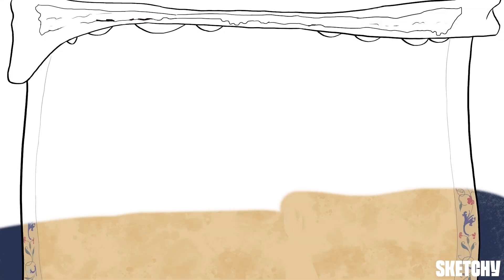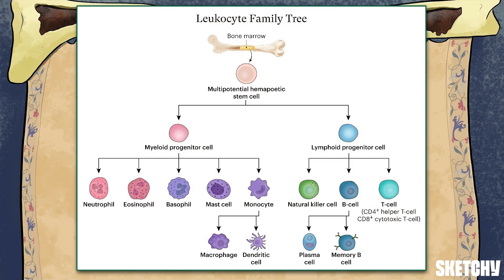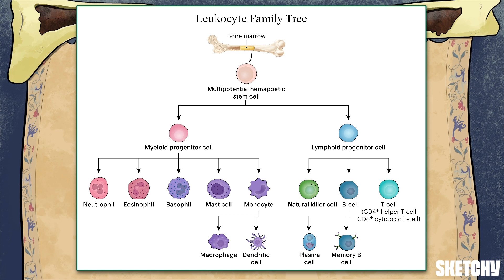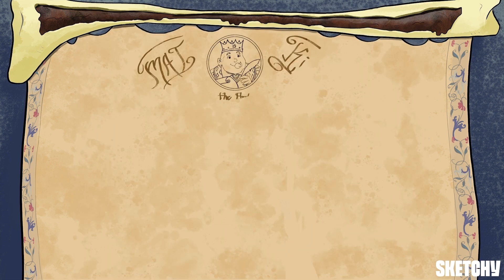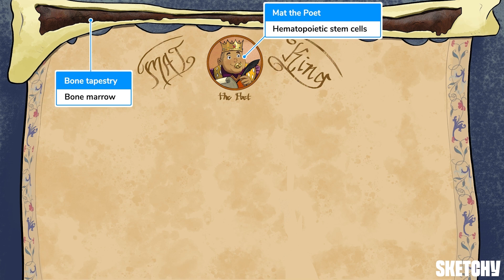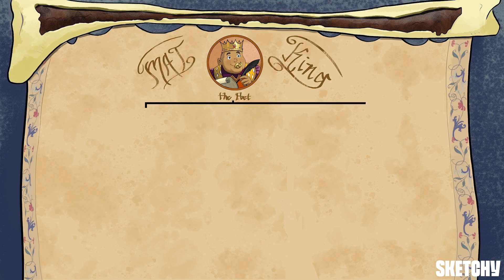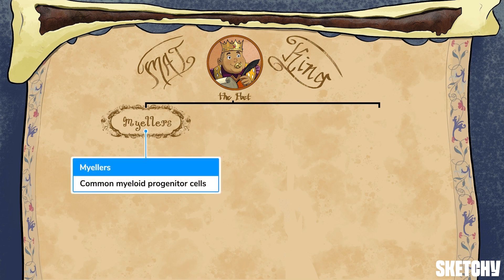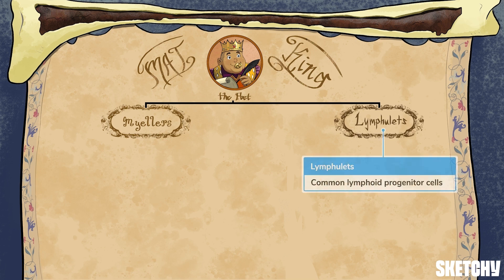Immune System Cells & Functions (Part 1) | Sketchy Medical | USMLE Step 1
Learn the diverse cells of the immune system, their origins from hematopoietic stem cells, and crucial roles in innate and adaptive immunity.